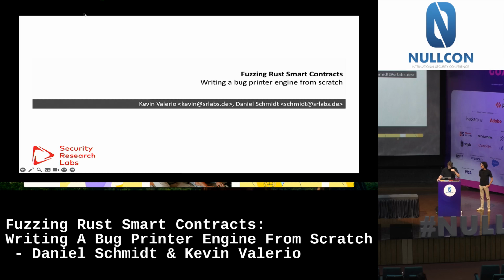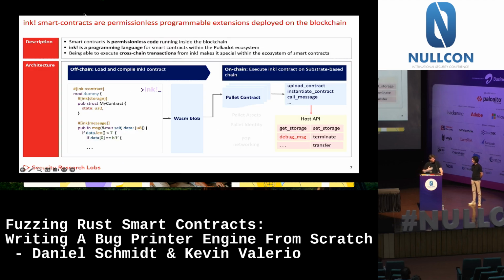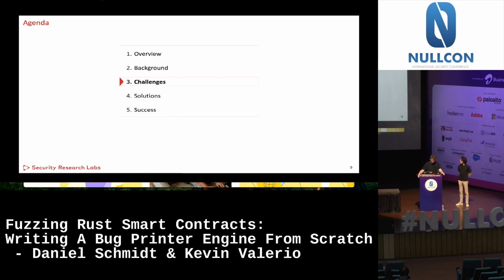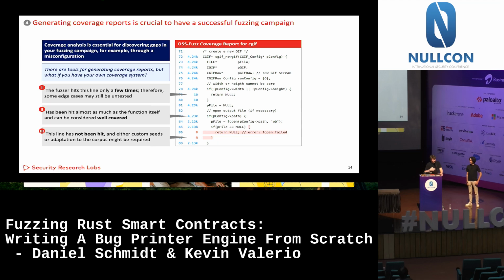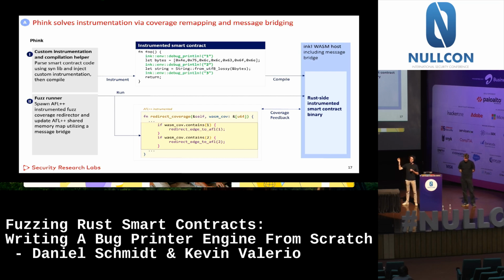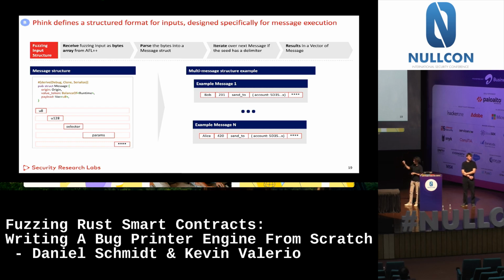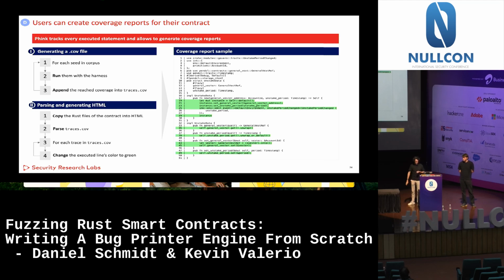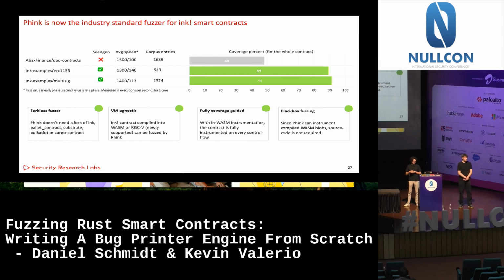Nullcon Goa 2025: Fuzzing Rust SmartContracts: Writing A Printer Engine Frm Scratch - Daniel & Kevin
Smart contracts written in Rust offer a promising balance of performance and safety due to Rust's strong memory safety guarantees. However, smart contracts in Rust are not immune to logic errors, concurrency issues, and other complex vulnerabilities, which can undermine their security. Therefore, ensuring their correctness and security remains a critical challenge. In this presentation, we dive deep into the world of fuzzing WebAssembly based smart contracts and unveil our tool, Phink — an open-source property-based and coverage guided fuzzing engine built on top of AFL++ to fuzz Rust smart contracts built with ink!.

Fuzzing smart contracts is distinct from traditional fuzzing due to the specific requirements and constraints of blockchain environments. We'll start by demystifying this fuzzing process, highlighting why traditional fuzzing methods require adaptation to address the unique characteristics of smart contract execution.